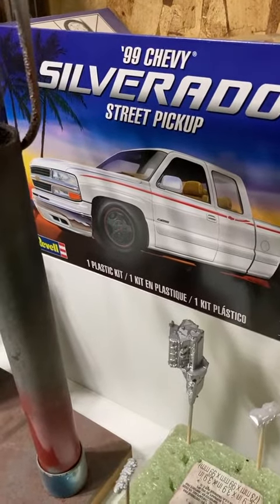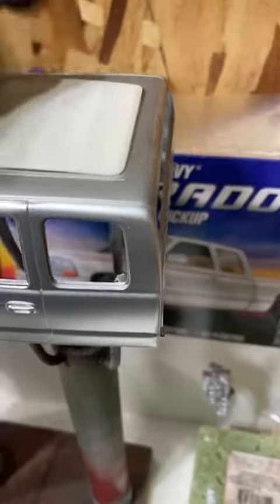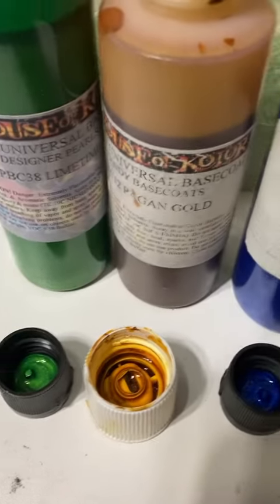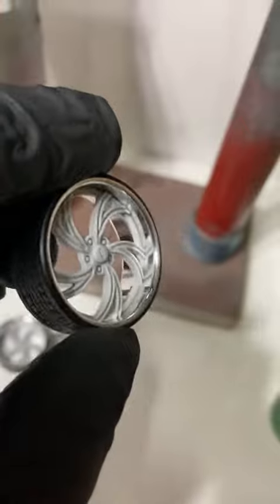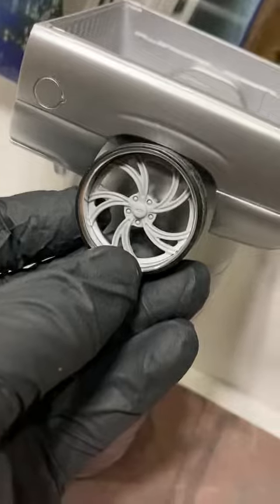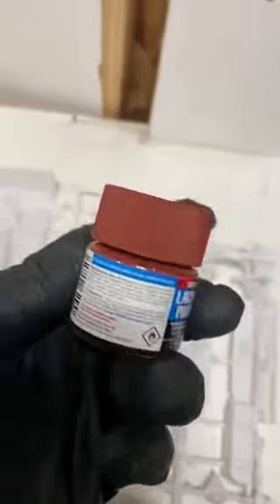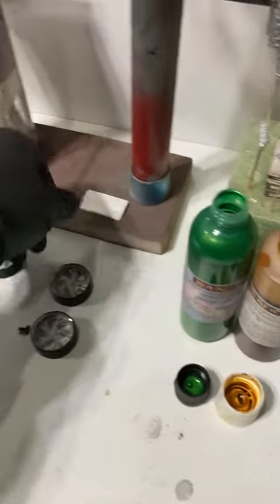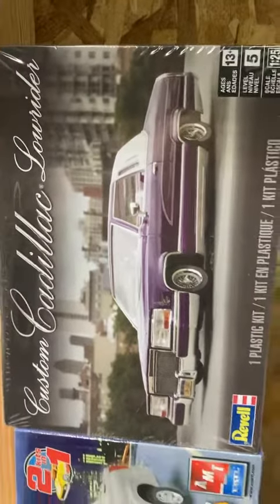99 Silverado model kit on 26" intros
Upcoming build 99 Silverado